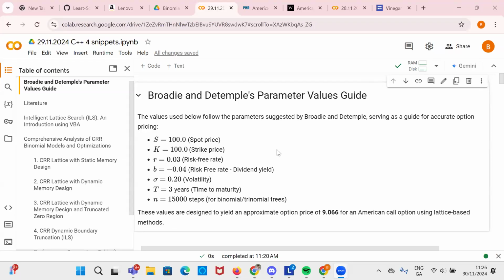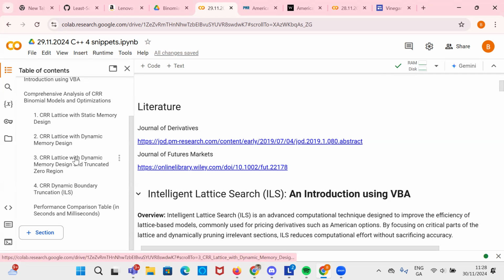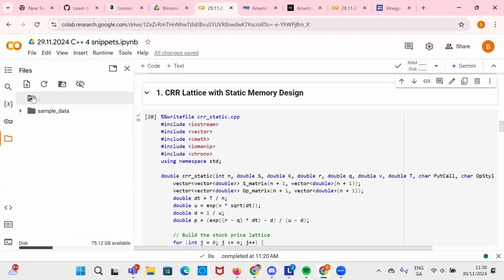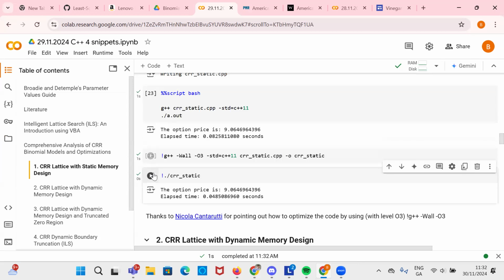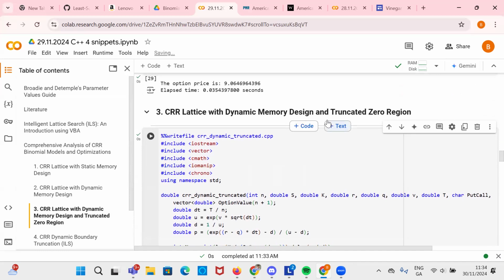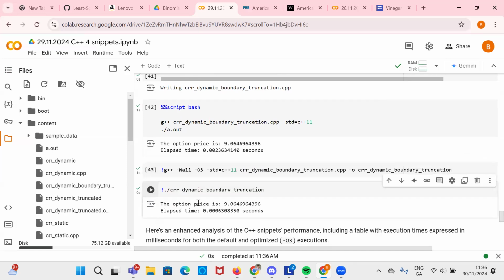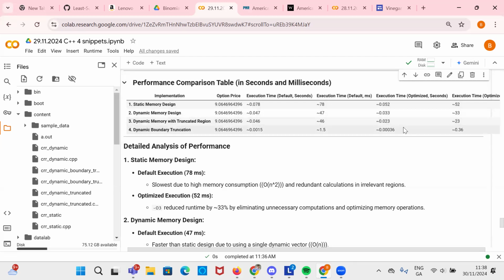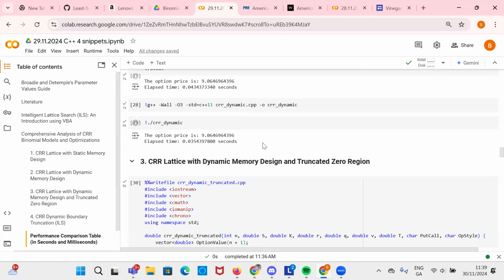Intelligent Lattice Search: Exploring Optimized C++ Code for American Option Pricing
*🚀 Exploring Optimized C++ Code for American Option Pricing | Performance Analysis & Benchmarking 🔧*

📌 *Description:*
In this video, we explore the *Cox-Ross-Rubinstein (CRR) binomial tree models* for option pricing, showcasing four implementations in C++. From the Static Memory Design to the cutting-edge Dynamic Boundary Truncation, we analyze each approach's execution speed, memory efficiency, and scalability. You'll see how compilation optimizations like `-O3` dramatically improve runtime and why modern techniques make these models highly efficient for large-scale computations.

1️⃣ *Static Memory Design* 🛠️ - The foundational approach with a focus on conceptual clarity.
2️⃣ *Dynamic Memory Design* 🔄 - A step towards better memory efficiency with improved performance.
3️⃣ *Dynamic Memory with Truncated Regions* ✂️ - Optimized computations by excluding unnecessary zero region.
4️⃣ *Dynamic Boundary Truncation* 🚀 - Introduces early exercise boundary detection through intelligent search algorithm. The fastest and most efficient implementation for real-world scalability.

📊 *Performance Insights:*
- Discover how execution times are reduced from *78ms* (Static) to just *0.36ms* (Boundary Truncation with `-O3` optimization).
- Explore why memory-efficient designs are crucial for *large-scale options pricing* (e.g., (n = 15,000)).

🔧 *Tools & Techniques:*
- *Compiler Flags:* `-Wall -O3 -std=c++11` for maximum speed and optimized memory usage.
- *Benchmarking:* Detailed runtime analysis and comparison of all four implementations.
- *Execution Environment:* Google Colab integration with full C++ support.